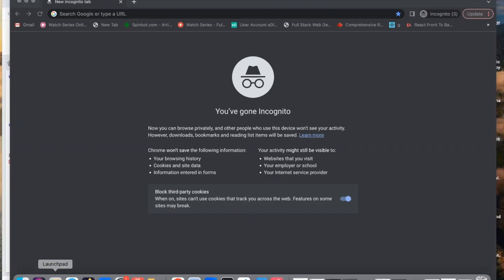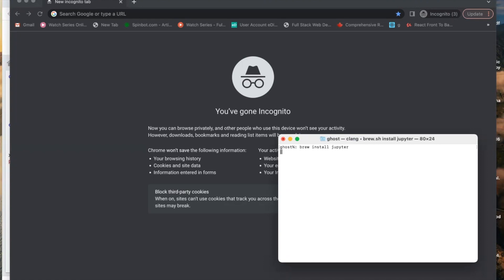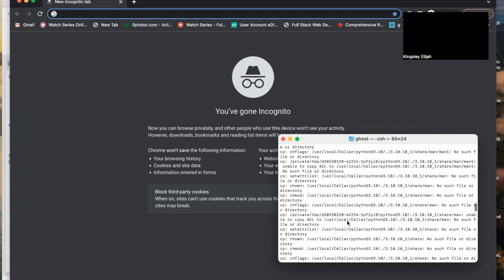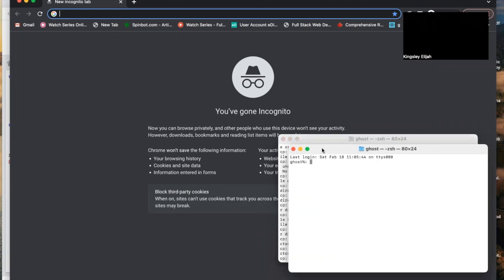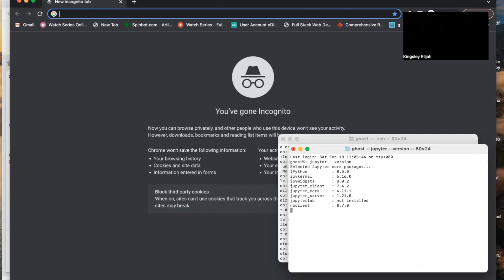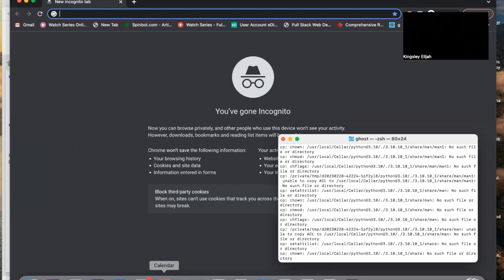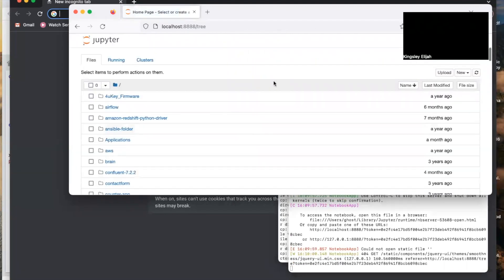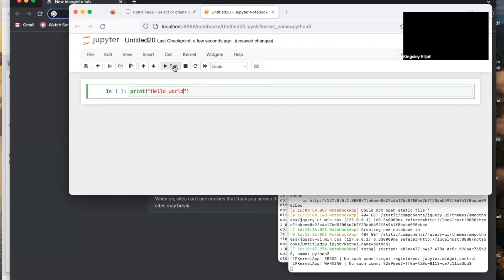Install Jupyter Notebook for Python on Mac OS (2025)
In this video, you will learn how to install Jupyter Notebook on Mac OS using Homebrew.